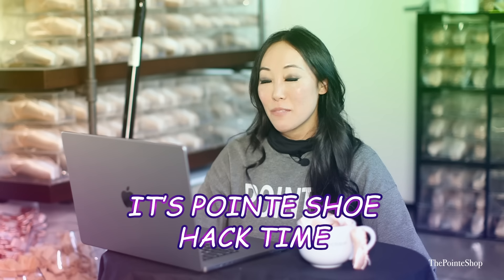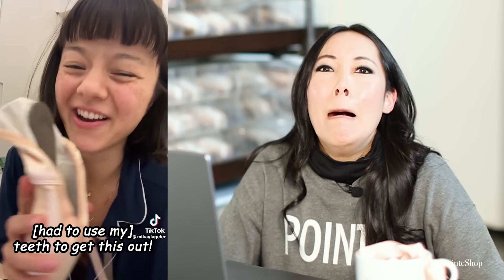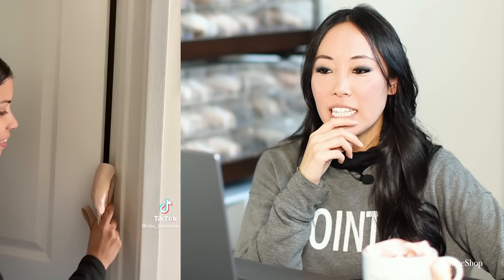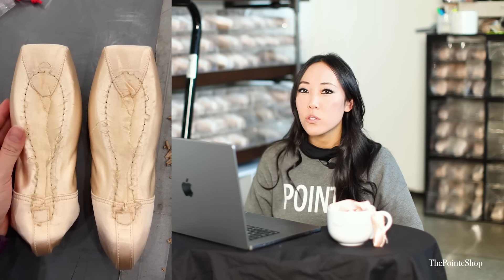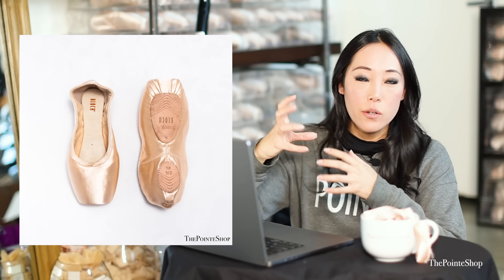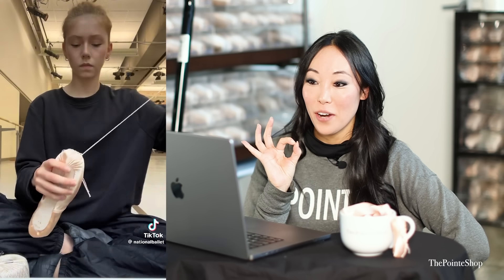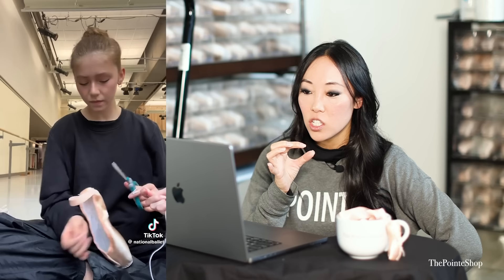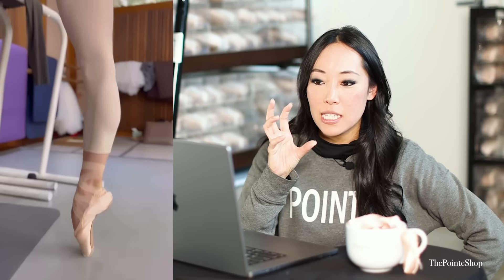Reacting to POINTE SHOE SURGERY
educational pointe shoe content is henceforth~

Follow the pointe shoe fairy on Instagram! @josephineylee